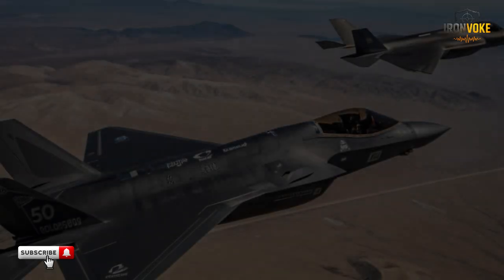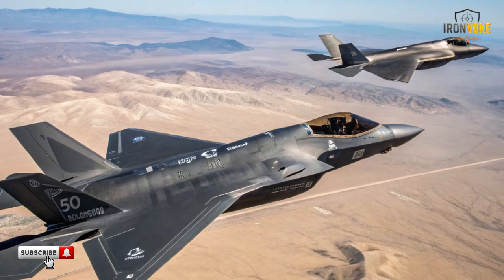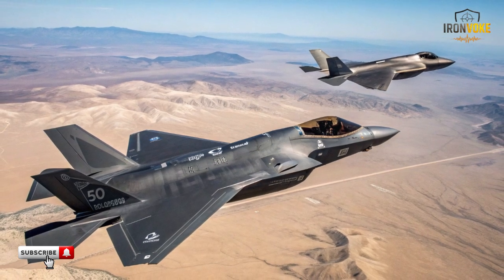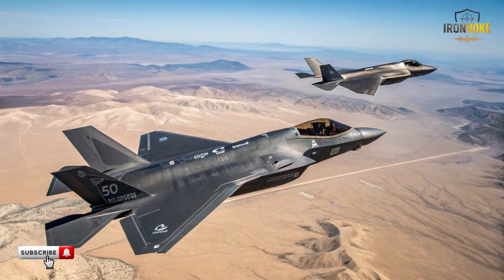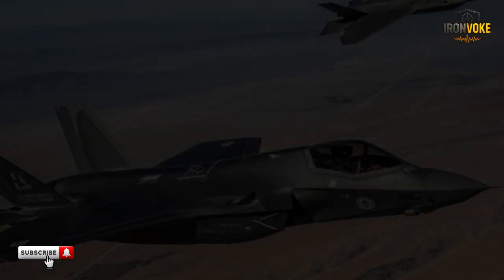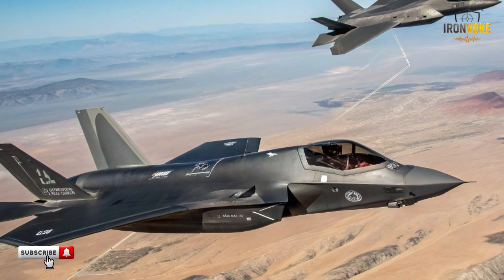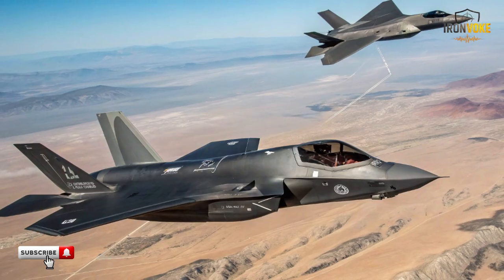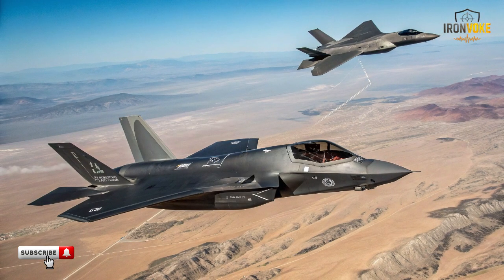Israel’s F-35I vs China’s J-31 – Stealth Dominance Battle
Explore the ultimate stealth fighter showdown: Israel’s F-35I Lightning II vs China’s J-31. Discover how advanced stealth, avionics, and combat technology determine air superiority. From weapons systems to operational strategies, get an in-depth look at the capabilities of these two next-generation jets. Who dominates the skies? Watch till the end to find out.